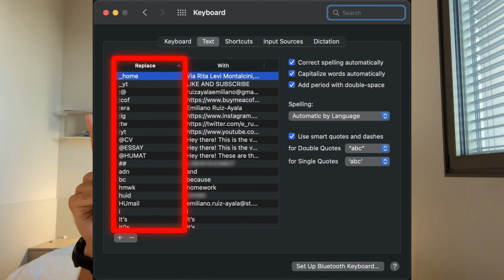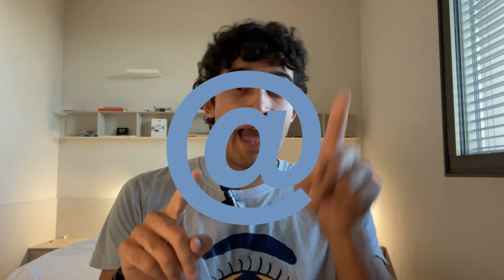Make your phone work FOR you. How to increase your productivity with text replacement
👋🏽 Hey everyone! In this video I’m going to introduce you to my favorite phone features. It’s also the one that has saved me the most time and that I use multiple times every single day. It’s one of the tools that has had the most positive impact in my life, and trust me it will in yours too!

🖥 iPad Pro 2021
⌨️ Magic Keyboard for iPad Pro
💻 MacBook Air 2020
📱iPhone 12
🎥 DJI OM4 Gimbal
🛸 DJI Mini2 Drone
🎵 Airpods Pro
(Amazon in Mexico
(Amazon in the US

If you found the video useful leave a comment OR, if you're feeling extra generous share it with others who might find it useful too!

🔥About me
My name is Emiliano Ruiz-Ayala. I am currently a medical student! I love reading and listening to podcasts. I am a triathlete and am always up for a run if you’re in my area. This channel is dedicated to helping current and future IB students make the right choices to get into medical school, as well as helping all medical students do better and lead a healthy lifestyle by giving insight into my own life and the journey, straight from the beginning. I hope these videos are helping 💪🏽

🤝Reach out: Instagram or Twitter DM (only after you’ve followed me), a comment on one of my videos or an email at are all great ways.

691